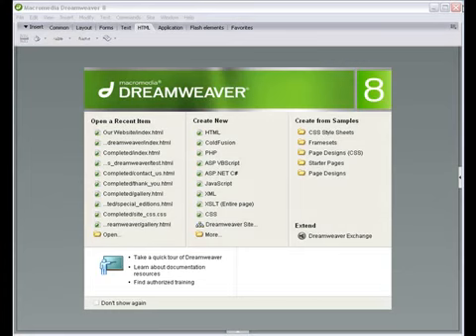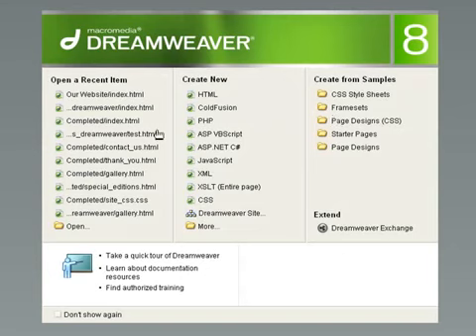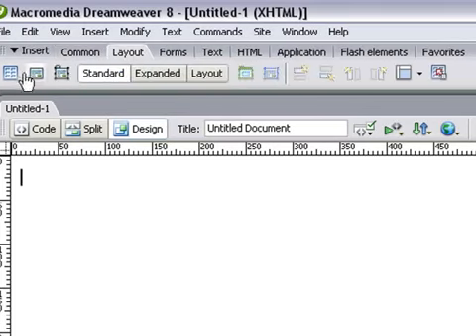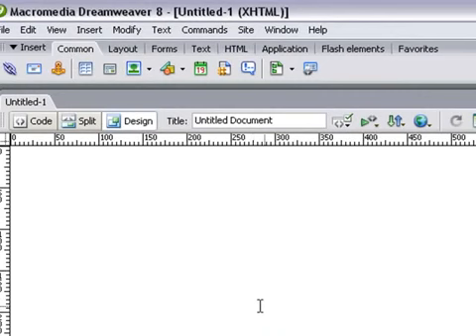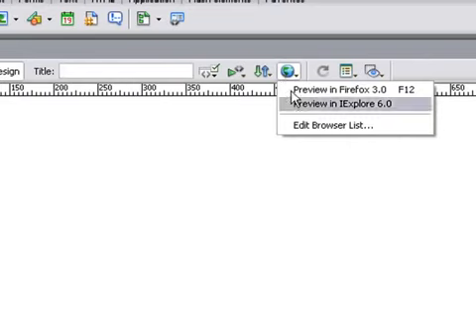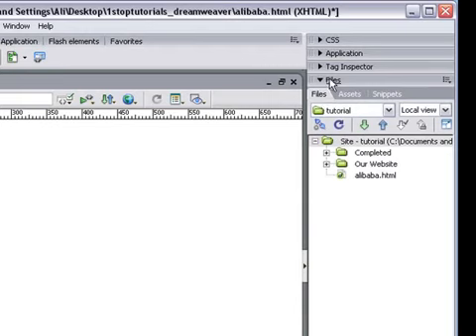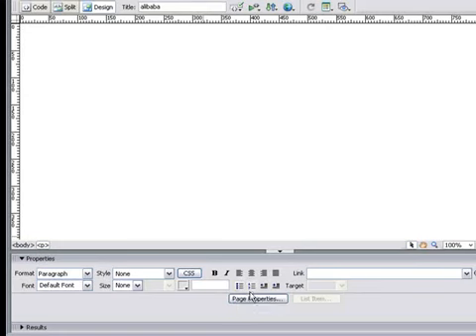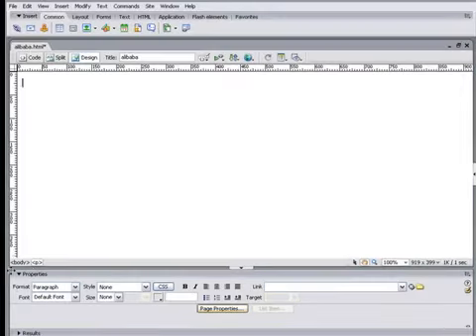How To Build Website Dreamweaver Lesson 1